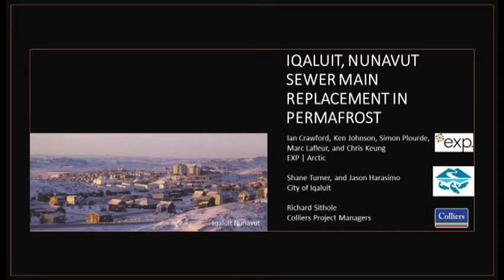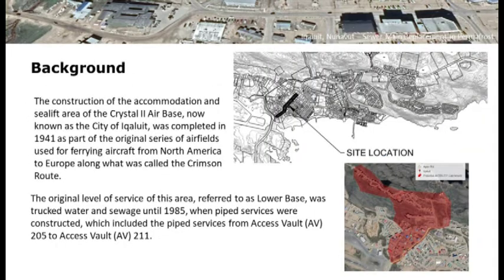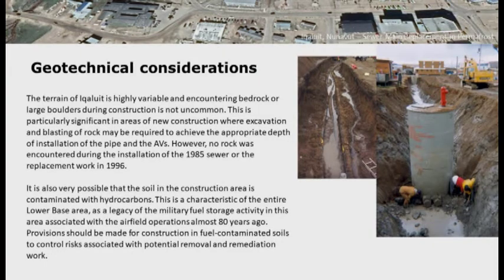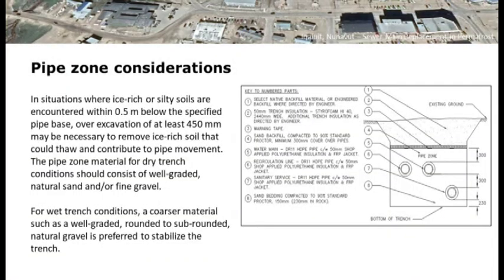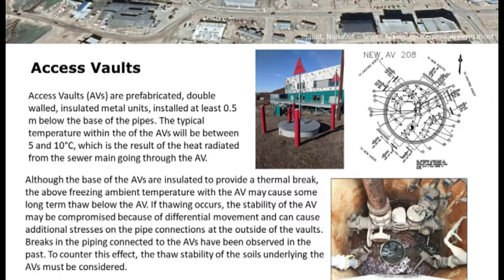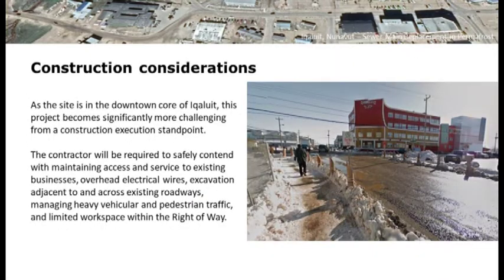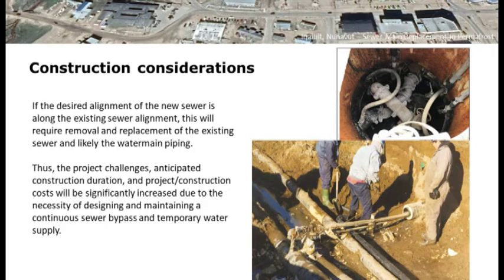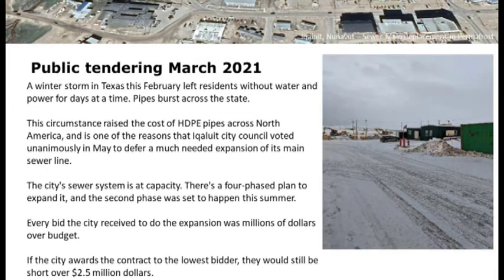My Project IQALUIT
Iqaluit